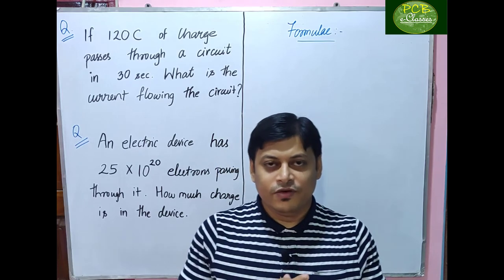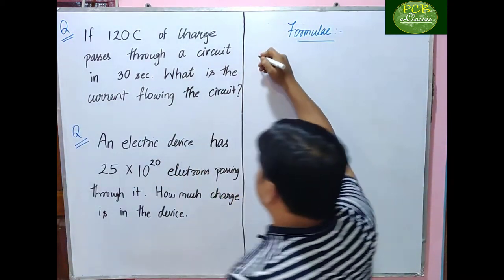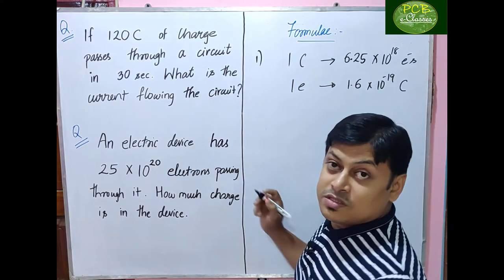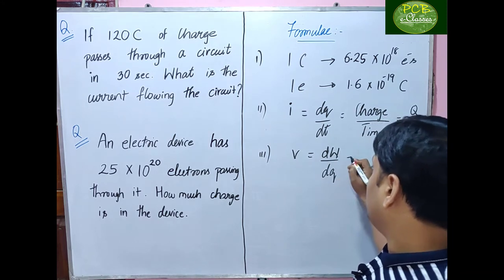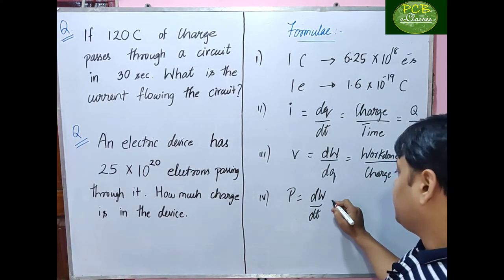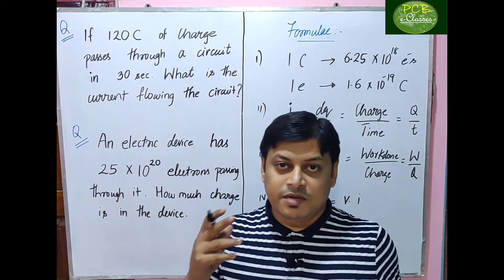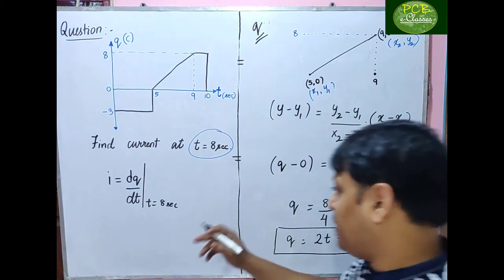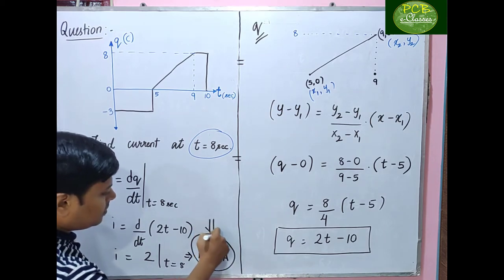BEE LEC6 PROBLEMS ON CHARGE AND CURRENT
Topic -- PROBLEMS ON CHARGE AND CURRENT
Faculty -- PRIYANSU CHANDAN BEHERA

This video is for Btech 1st Year Students as well as for all Circuit Branches of Engineering. Also it will be helpful for GATE/PSU/AE/JE competative exams.